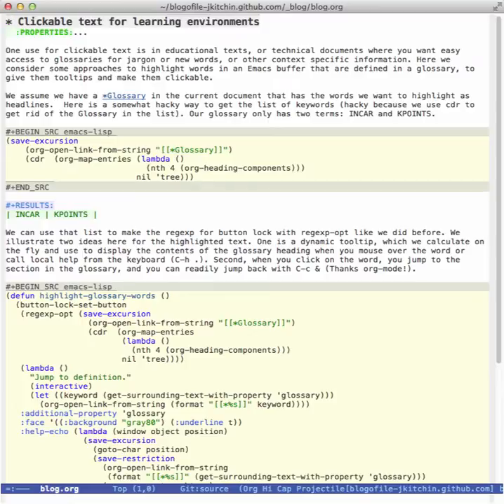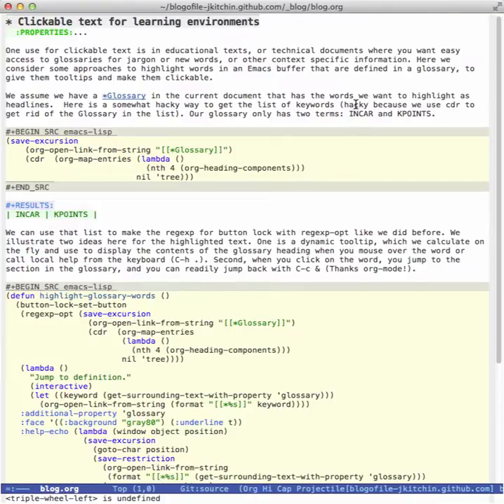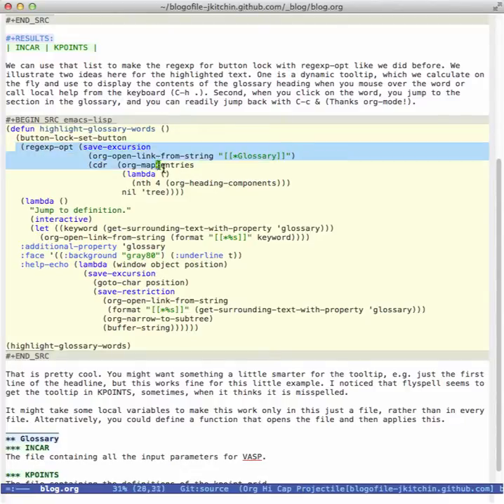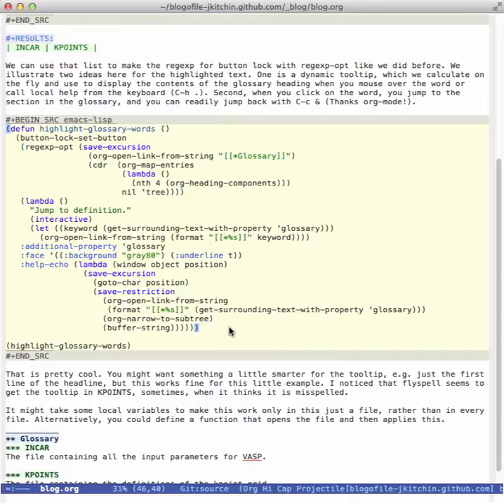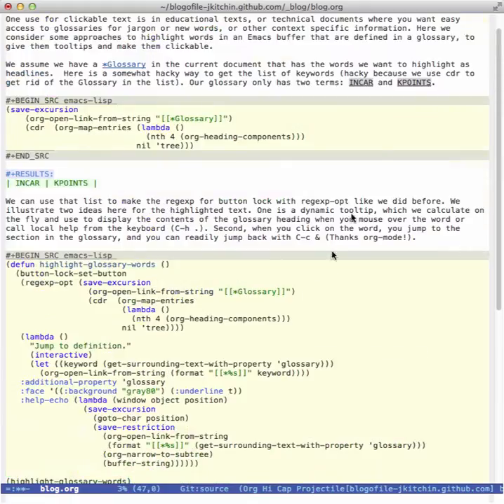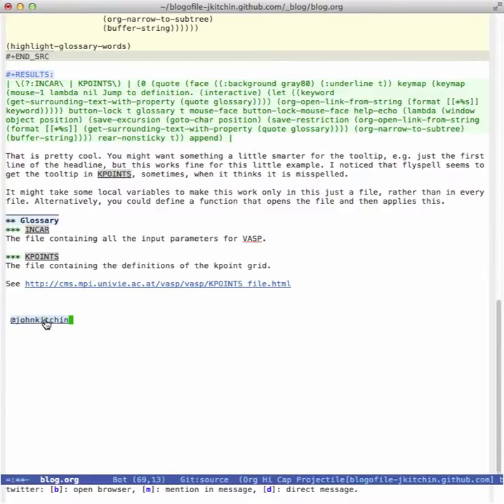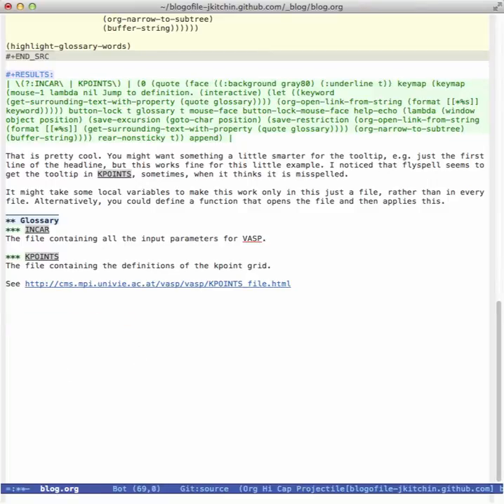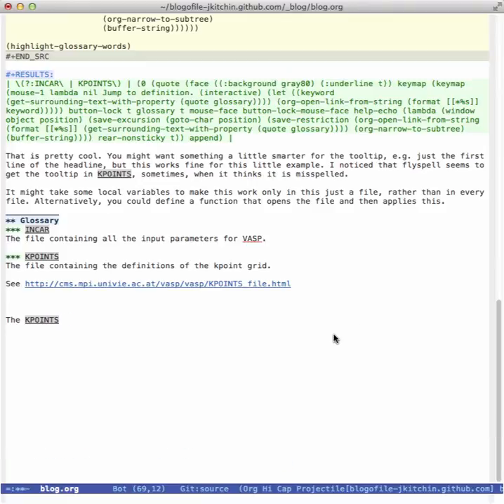Clickable text in Emacs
How to add clickable text in emacs with dynamic tooltips